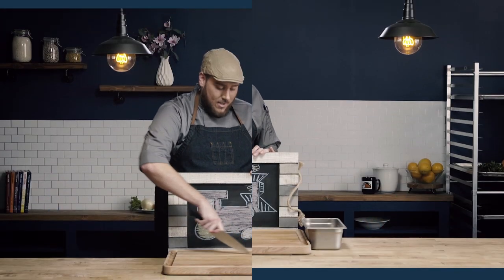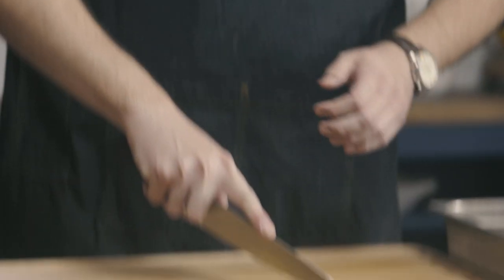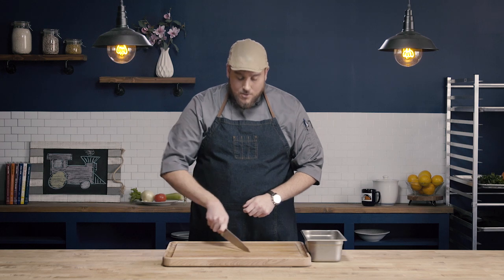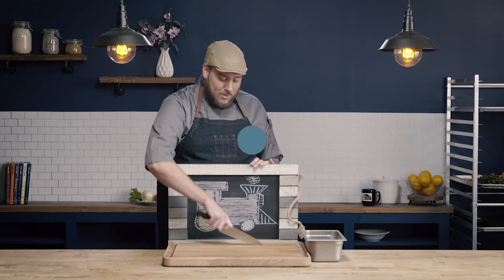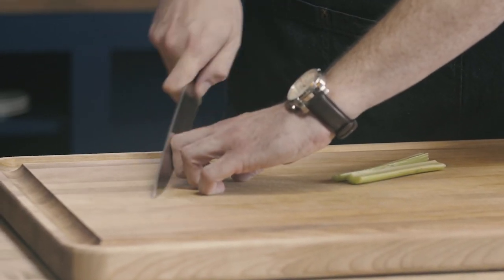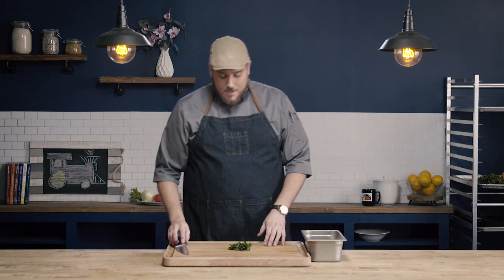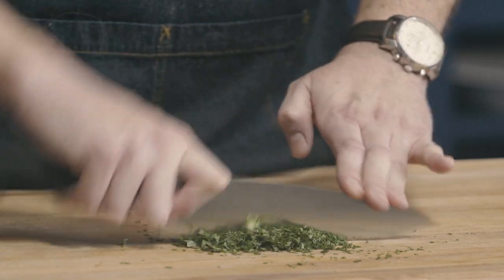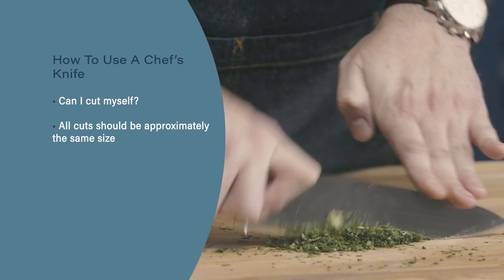How To Use A Chef's Knife, Ep. 01